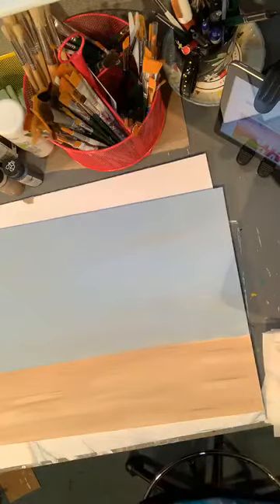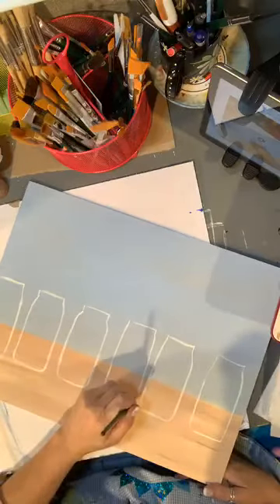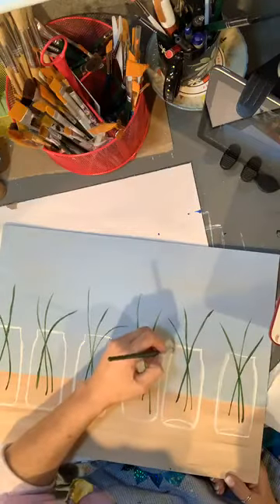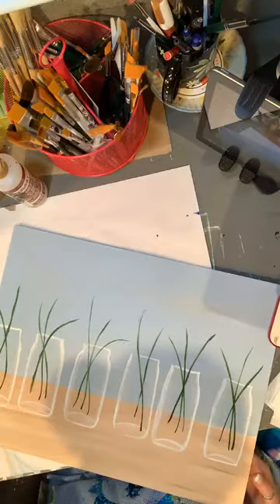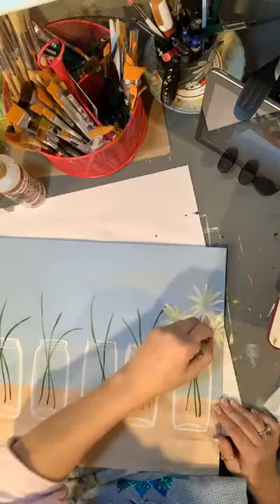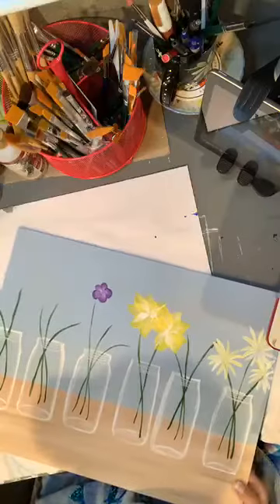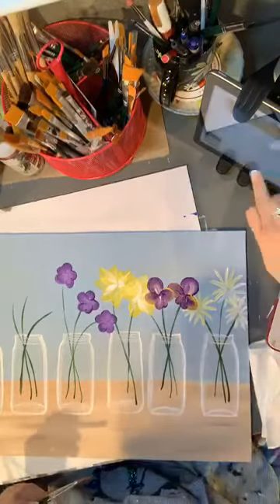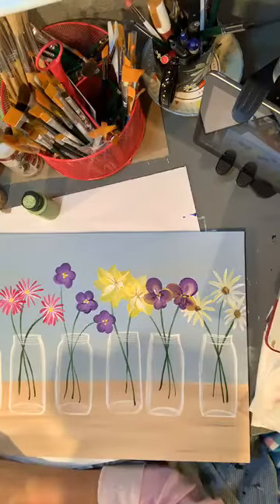How to paint glass vases on Canvas with Flowers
How to paint glass vases on Canvas

$$$ FREE DOWNLOADS!!$$$

Welcome to Teresa’s Spot for All Things Art. We are a small business specializing in hand painted gifts and home decor, digital art, paint parties, art kits and painting workshops. I love having the opportunity to share my love of painting with you and providing you with the opportunity to give a beautiful hand painted gift to someone special or to get one for yourself. I am a Certified One Stroke Decorative painter and have been painting for more than 15 years. I teach crafters and creators how to paint for fun and profit.  I started Teresa’s Spot for All Things Art in 2018 as a way of sharing the feeling I get when I paint with others. Maybe painting can be your “me time” too. I love all things sun, summer, beach, painting and iced coffee.